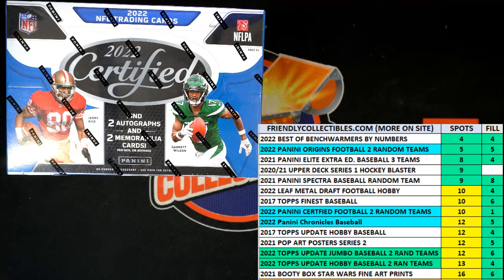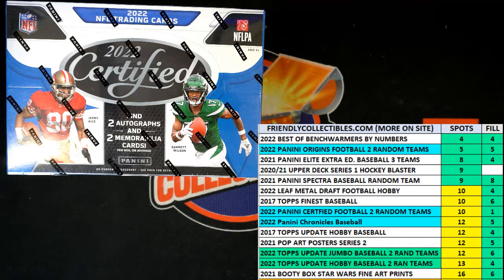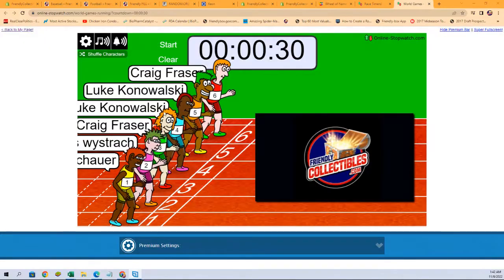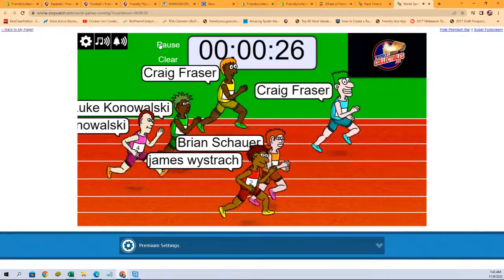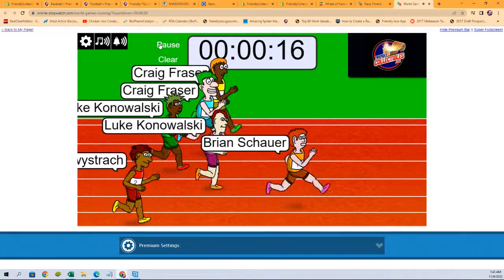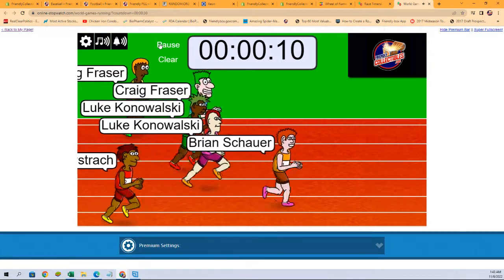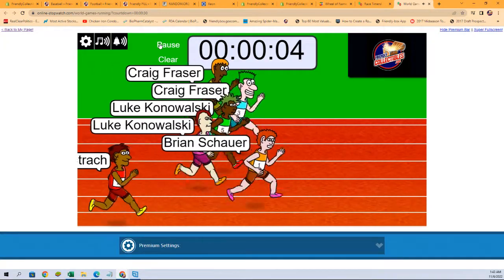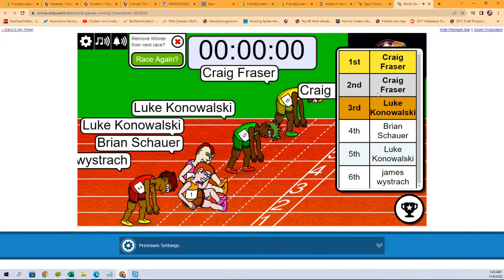2022 Panini Certified Football Hobby FILL ID 22CERTIFIEDFB105